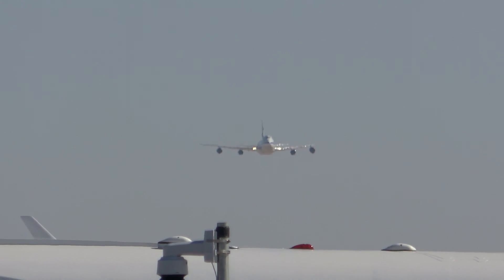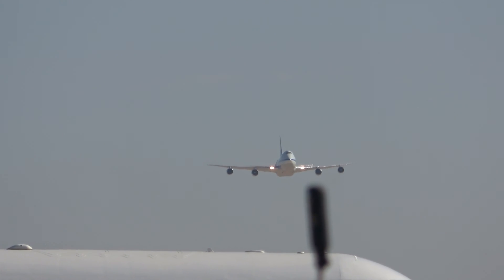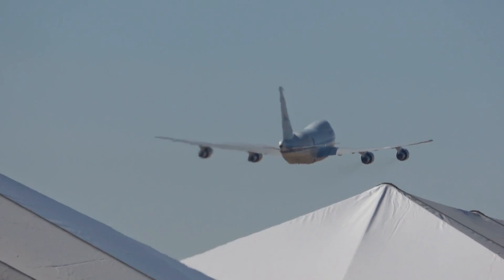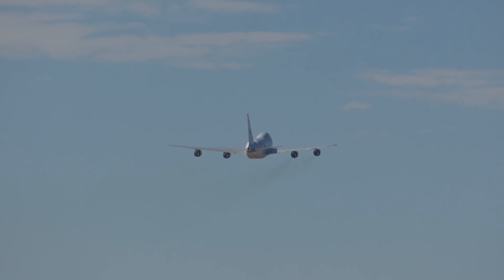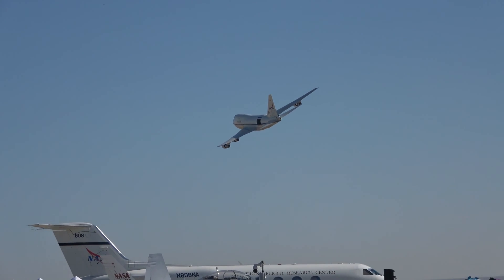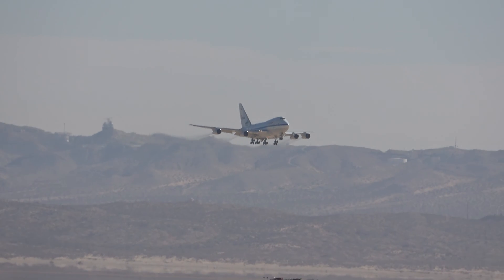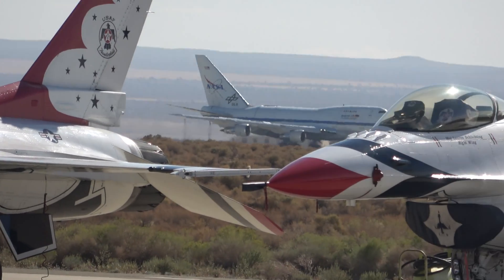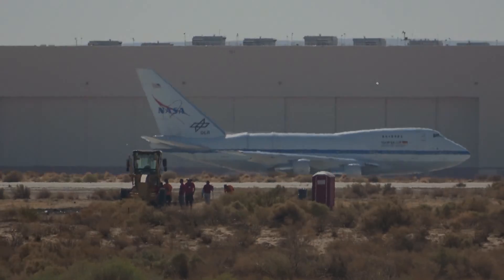FINAL PERFORMANCE NASA 'SOFIA' Boeing 747SP | Edwards AFB, CA [4K]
October 15, 2022: NASA's Boeing 747SP 'SOFIA' final performance at Edwards Air Force Base, CA as this magnificent 747 is retiring. At Aerospace Valley Airshow.